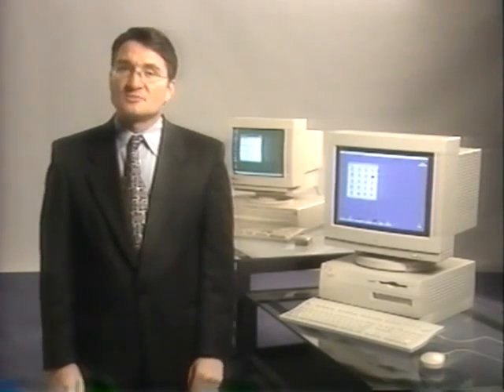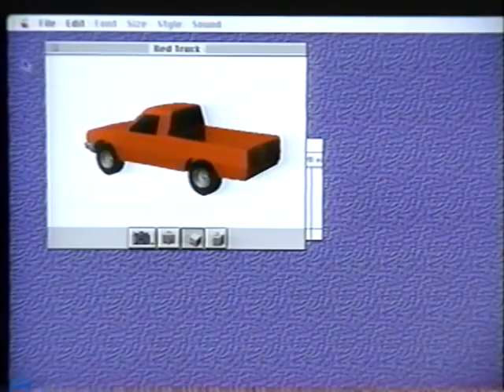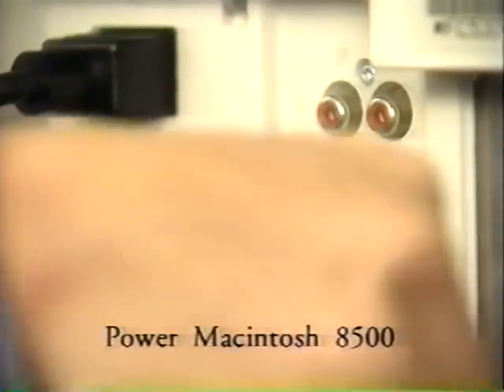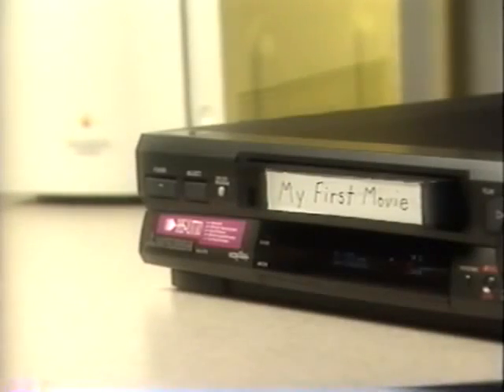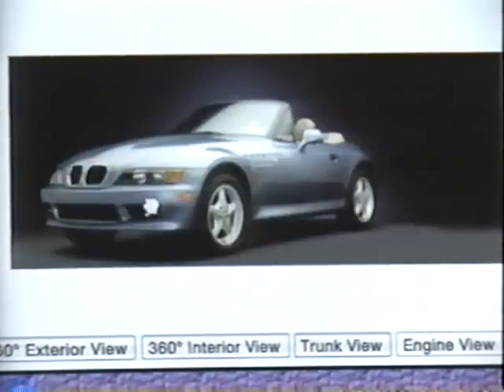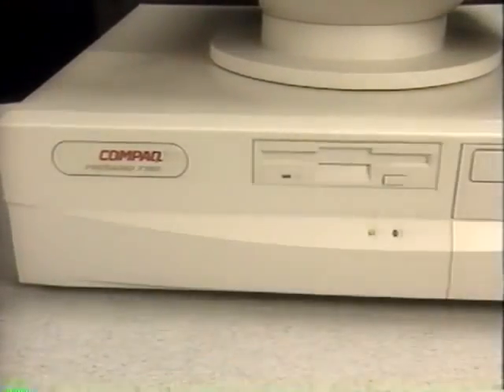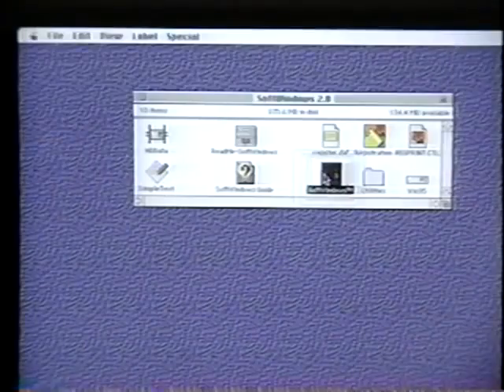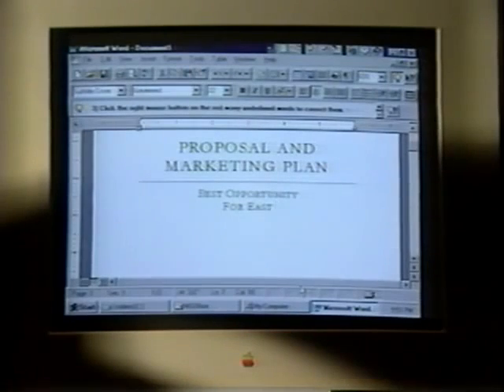Why Macintosh? | Apple Promo 1996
Comparing the capabilities of a Macintosh to those of a Windows 95 computer.